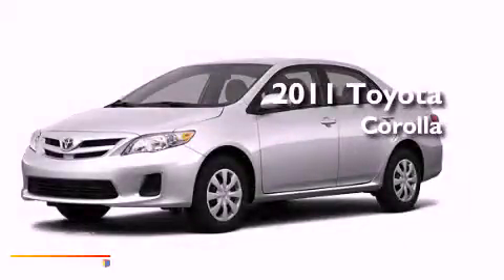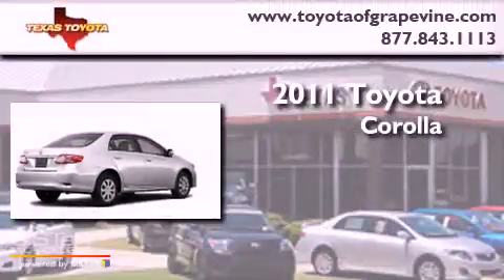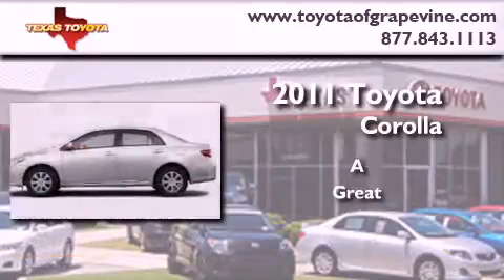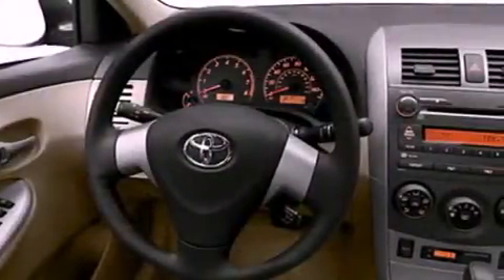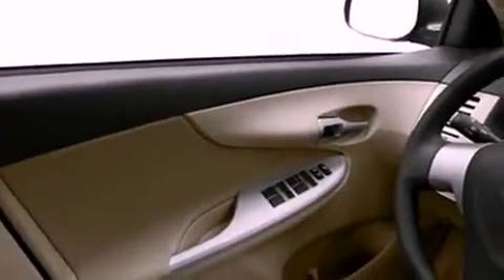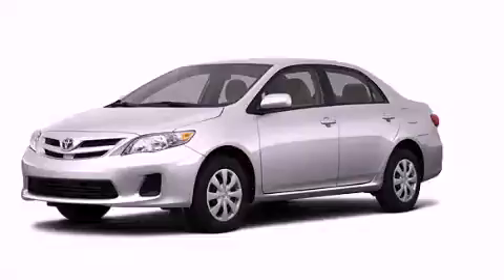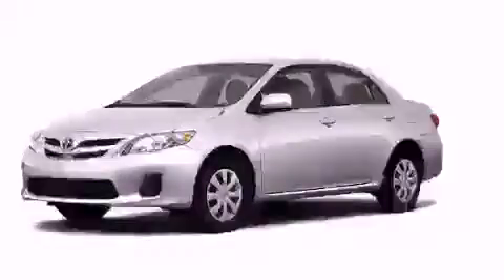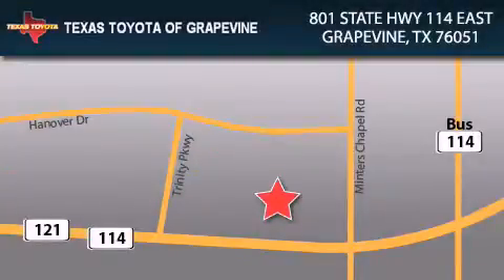2011 Toyota Corolla Lewisville TX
Year : 2011

 Make : Toyota

 Model : Corolla

 Engine : 1.8L 4 Cyl. Sequential Fuel Injection

 Trans . : Not Specified

 Exterior : Classic Silver Metallic

 Miles : 3

 801 State Hwy 114 East

 2011 Toyota Corolla Grapevine TX